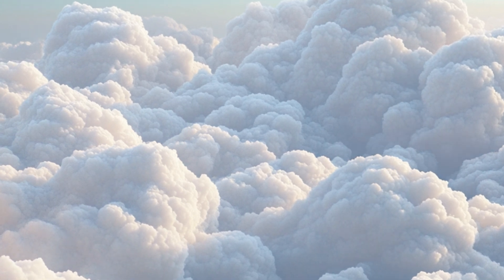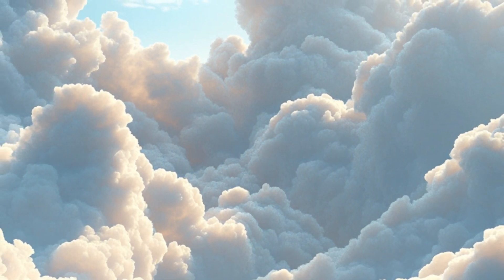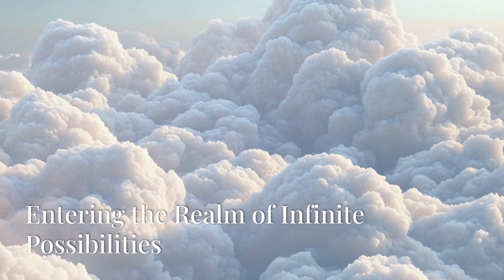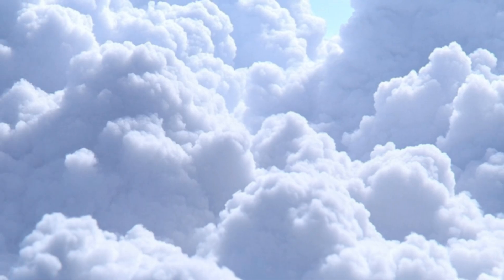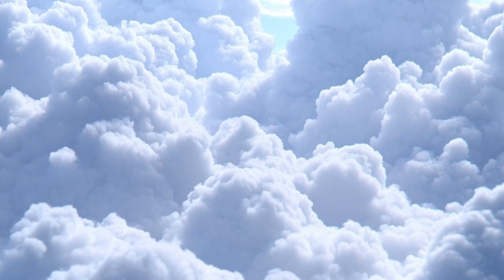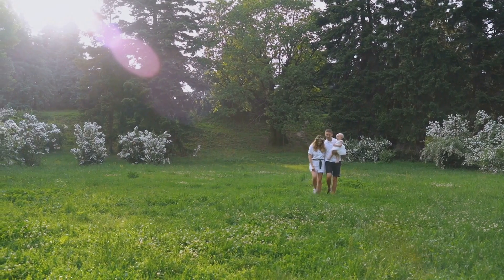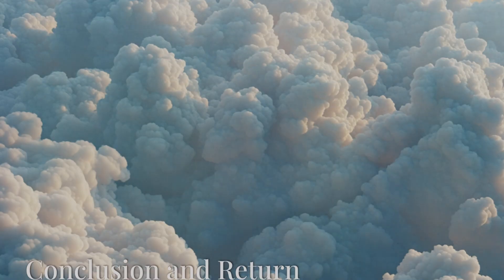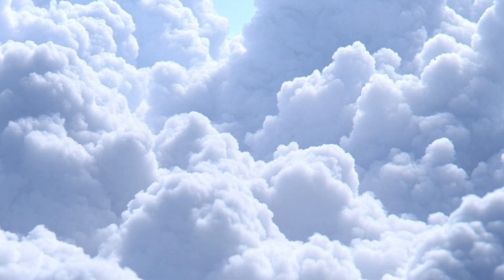Raise your Energy DO this Guided Visualization Mediation Daily